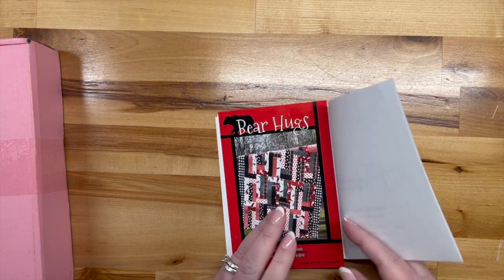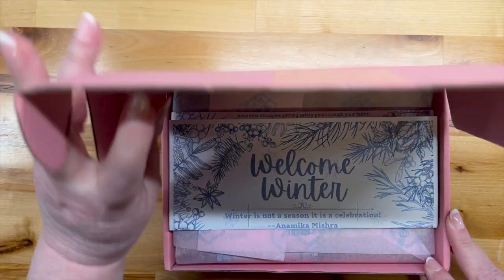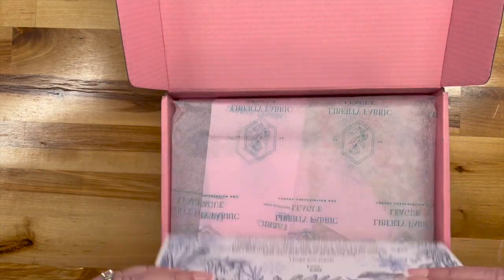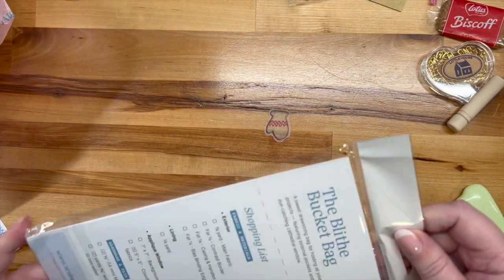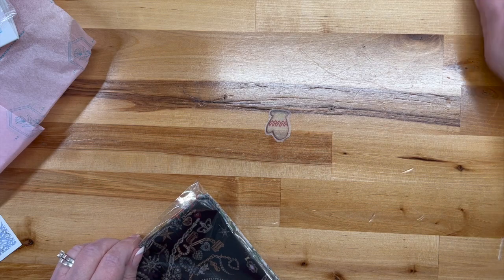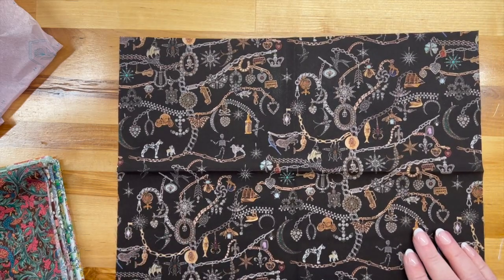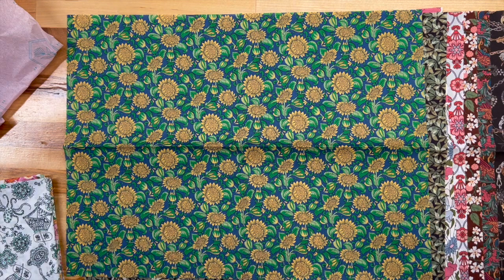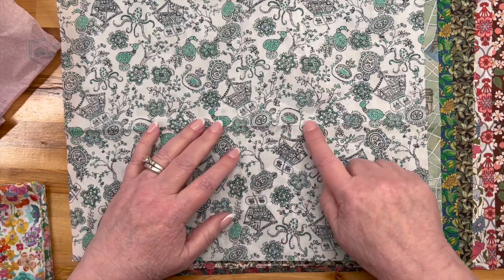December 2022 LIBERTY FABRIC LEAGUE Unboxing *SPOILERS*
Liberty fabric so iconic and unique that it's always fun to see what comes in each box!

6260 E Riverside Blvd, #112